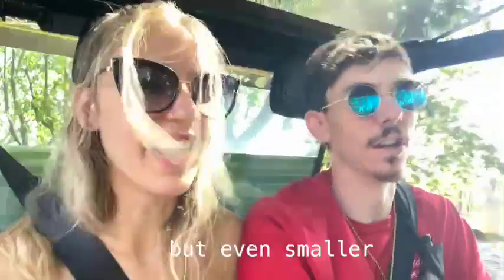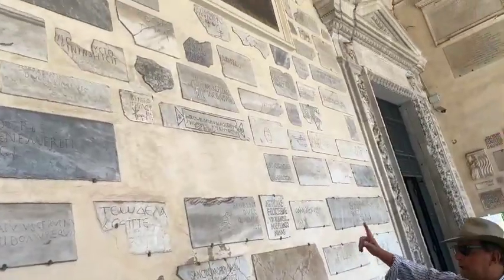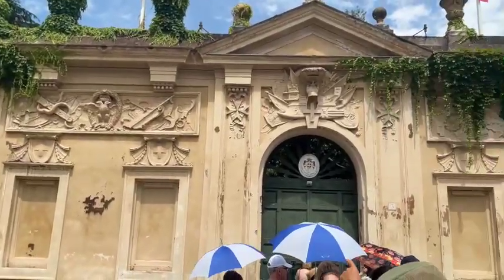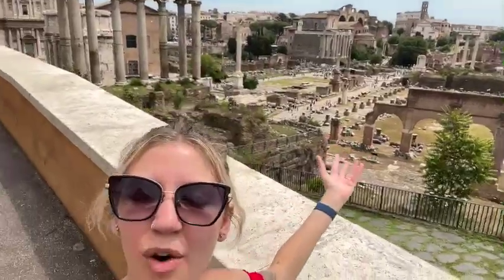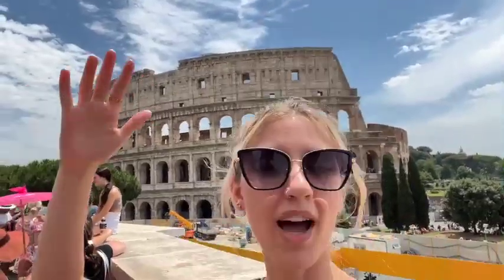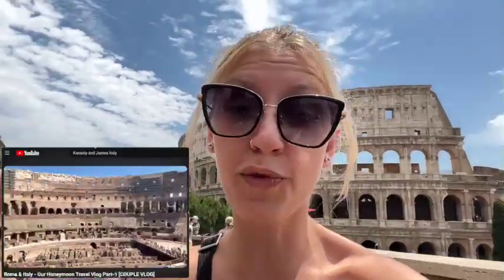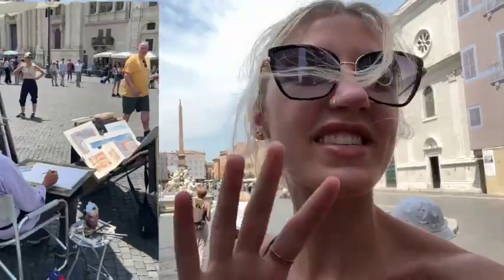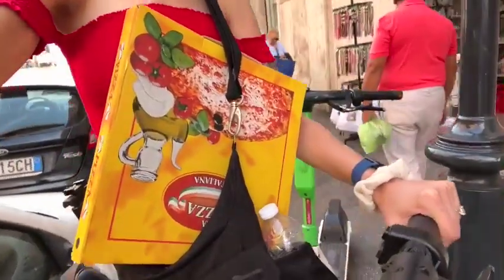Rome in One Day… Is This the Best Way to See the City?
If you’re planning a trip to Rome and wondering the best way to see everything, we ended up trying something we didn’t expect 👀 and somehow saw almost all of the major sights in just a few hours. From places like the Colosseum, Trevi Fountain, and Piazza Navona to hidden spots like the Aventine Keyhole and some of the best views in the city, this ended up being one of our favorite ways to experience Rome.
We used a buggy tour to get around, which completely changed how much we were able to see in one day.
This is part of our Italy travel series, so if you’re planning a trip or just want to see more, there’s more coming (and already up).

⏱️ Timestamps:
00:00 – Can You See Rome in One Day?
00:24 – Renting a Buggy in Rome (Best Way to Get Around?)
00:53 – St. Peter’s Basilica (First Stop)
01:16 – The Best View in Rome
02:33 – Trastevere Church (Inside & Views)
03:30 – The Aventine Keyhole (Hidden Rome Gem)
04:13 – Palatine Hill (Views of the Roman Forum)
05:48 – Passing the Altar of the Fatherland
07:06 – The Colosseum in Rome
07:31 – Trevi Fountain (Tips & Fun Facts)
07:54 – The Pantheon (What to Know)
08:20 – Piazza Navona (History & What It Used to Be)
09:00 – Returning the Buggy + Getting Pizza
09:30 – Rome Food Stop (Pizza + Our Favorite Pasta Spot)